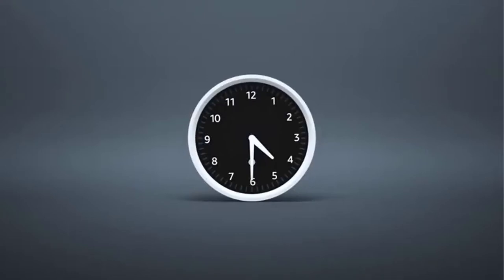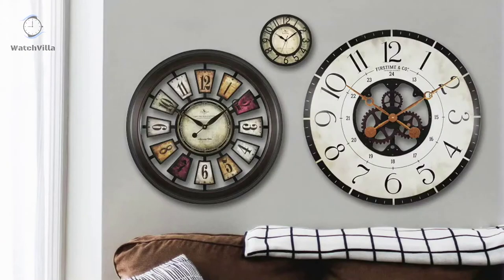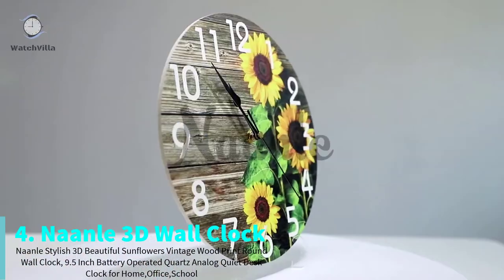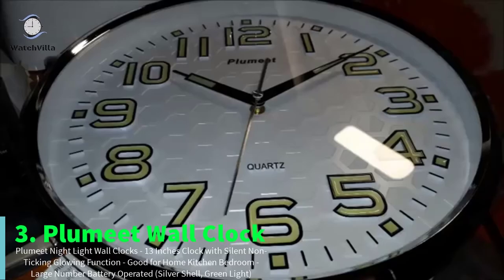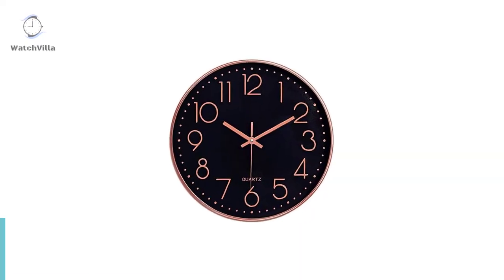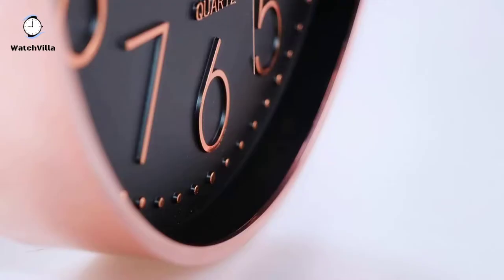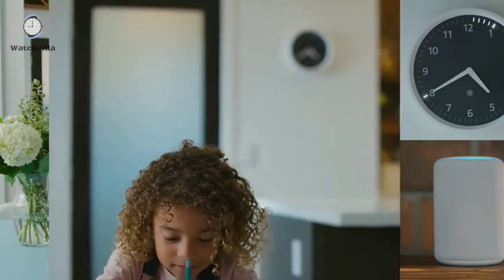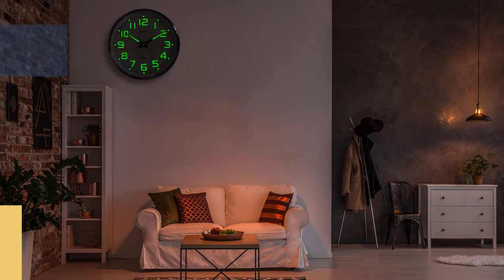Top 5: Best Wall Clock 2020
Top 5: Best Wall Clock 2020 - WatchVilla

» Links of Best Wall Clock in 2020:-

» 5: FirsTime Wall Clock »
» 4: Naanle 3D Wall Clock »
» 3: Plumeet Wall Clock »
» 2: Foxtop Wall Clock »
» 1: Echo Wall Clock »
» United Kingdom Links:-
» Canada Links:-
» Australia Links:-
» 1: Echo Wall Clock » N/A

          » What's up guys! Are you looking for the Best Wall Clock? In this video WatchVilla brings 5 Best Wall Clocks in 2020. Here's the short description of these products and for the more detail check the product links.
          » Wall Clock aren't just for timekeeping. They function as beautiful wall decor pieces with the added bonus of telling time, and bring both style and purpose to any room. All hands are crafted of metal and carefully selected to complement the design of the Wall Clock.
          » The Wall Clock has Simple but Luxurious and Elegant Design. Non ticking, quiet sweep second hand ensure a good sleeping and work environment. The color frame makes it the perfect decorative wall clock for all wall decoration or any place accurate timekeeping is needed.
          » Wall Clock helps you stay organized and on time. Easy-to-read analog clock shows the time of day. Digital 60, LED display shows one or multiple timers set. All these 5 are the "Best Wall Clocks", you can choose anyone you like.

It's important message that WatchVilla is a participant in the Amazon Services LLC Associates Program, it's an affiliate advertising program designed to provide a means for website owners to earn advertising fees by advertising and linking to amazon.com, endless.com, smallparts.com, myhabit.com, and
any other website.